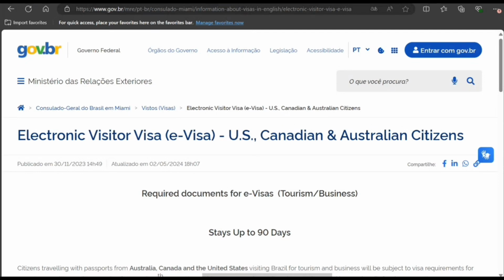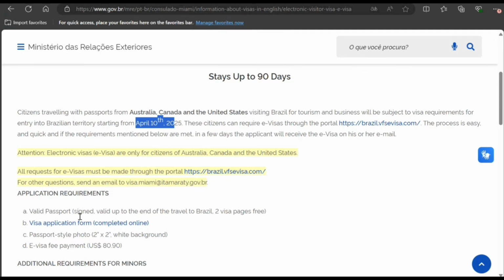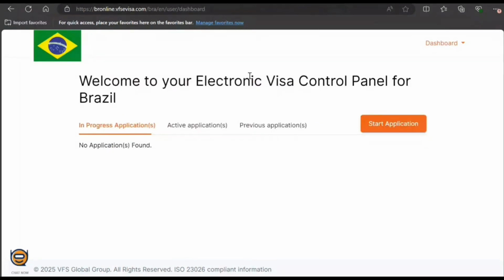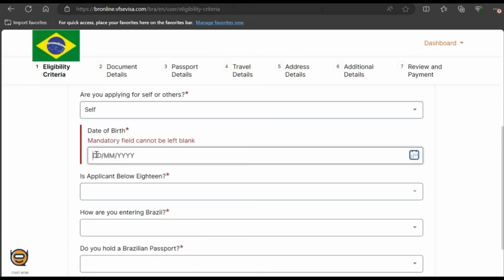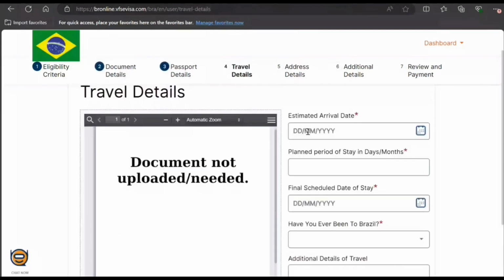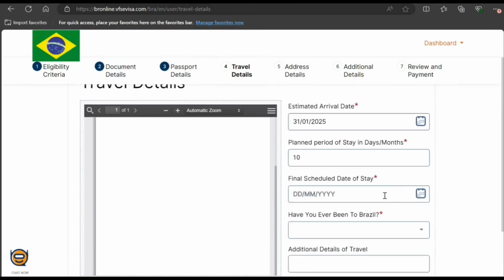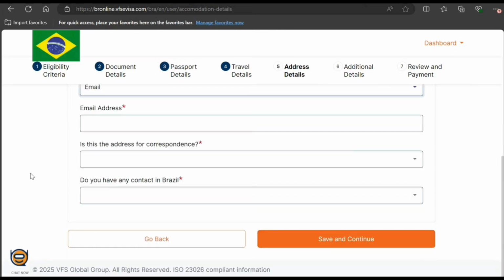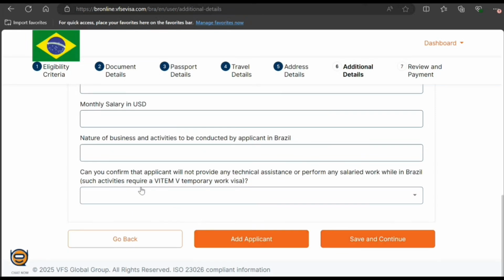Step-by-Step Guide: How to Apply for a Brazil eVisa - Visitor Visa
Planning a trip to Brazil? 🇧🇷 This video will guide you through the entire process of applying for a Brazil eVisa for tourism purposes.
We'll cover:
 * Eligibility requirements: Who can apply? What documents are needed?
 * The online application process: Step-by-step instructions with screenshots.
 * Visa fees: How much does it cost? Payment options.
 * Important tips and considerations: Common mistakes to avoid and helpful advice.

**Whether you're a first-time traveler or an experienced globetrotter, this video will make your Brazil visa application a breeze. ✈️